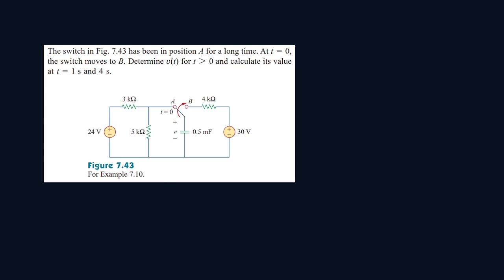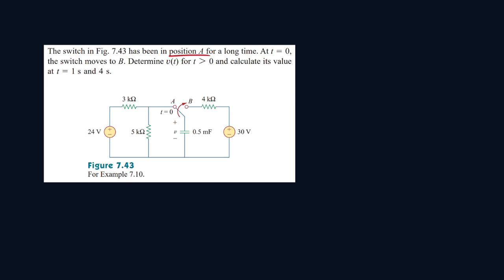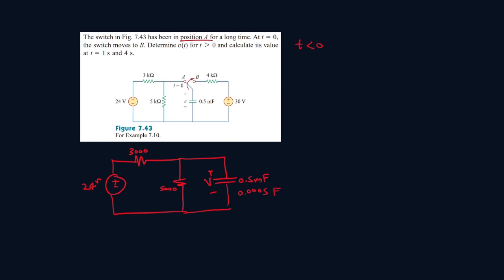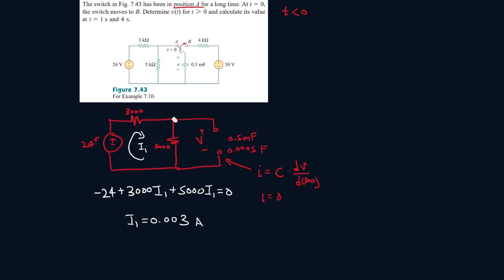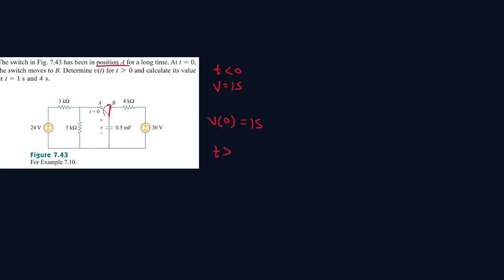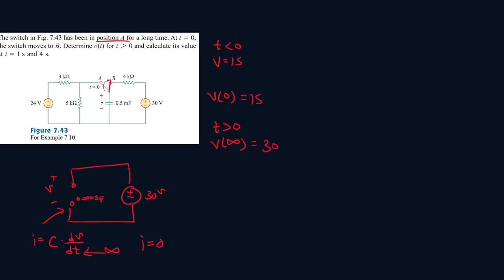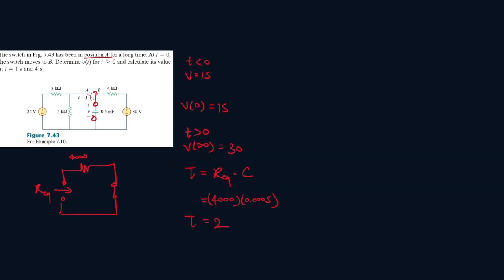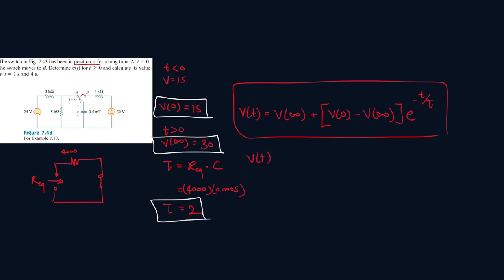Example 7.10 | Switch in Fig 7.43 been in position A. At t=0 the switch moves to B | FEC 4th Edition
The switch in Fig. 7.43 has been in position A for a long time. At t = 0 the switch moves to B. Determine v(t) and calculate its value at t=1s and t=4s